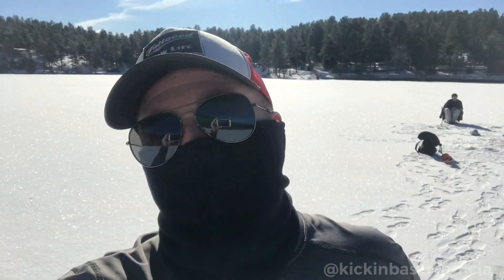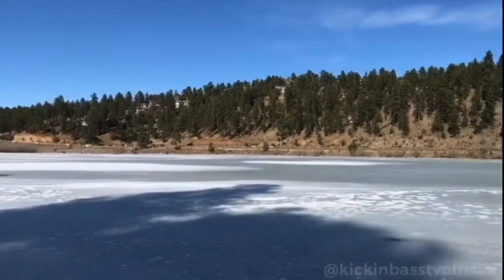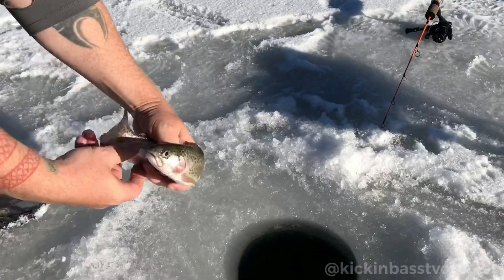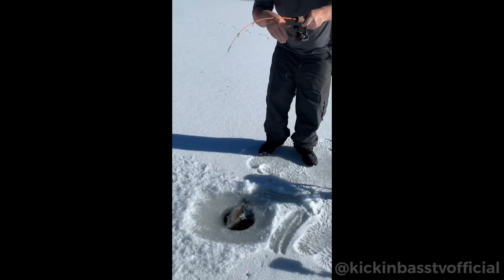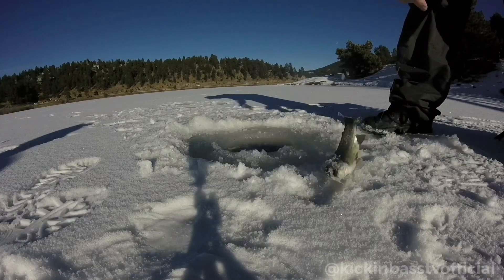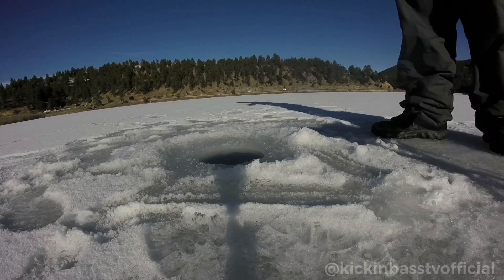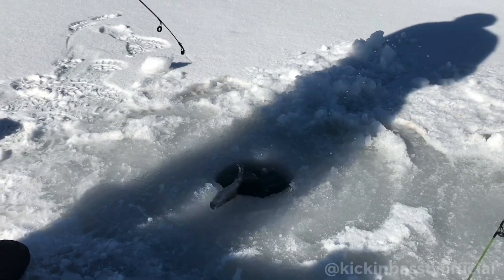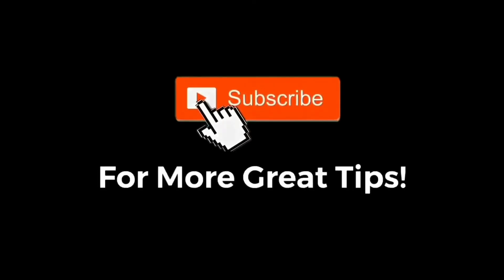Early Ice Fishing at Evergreen Lake in Colorado! Cutbow & Rainbow Trout - 12/6/19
Our first ice fishing trip of the season, we got over 20+ cutbow & rainbow trout, all within 10”-14” in length & had a great day with our boy from Thomas Bros Fishing!

Thanks & we hope you enjoyed this and all of our other videos! 🎣